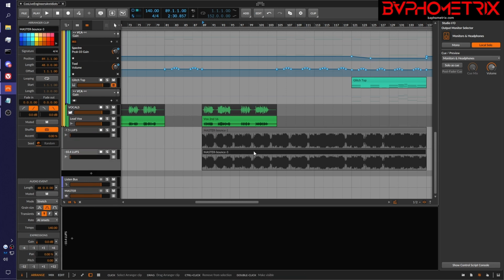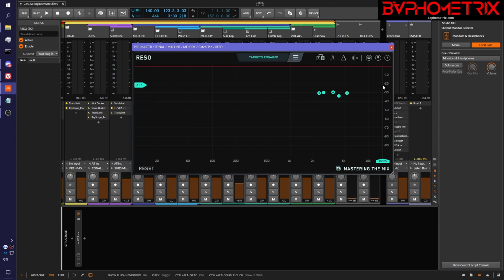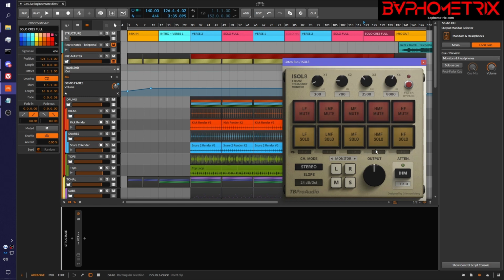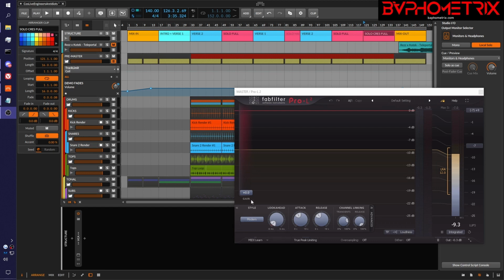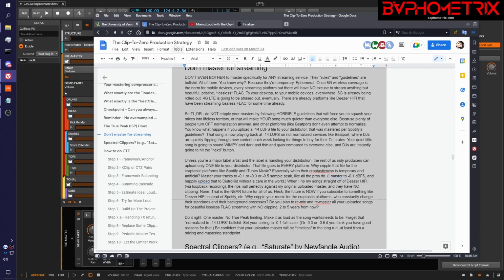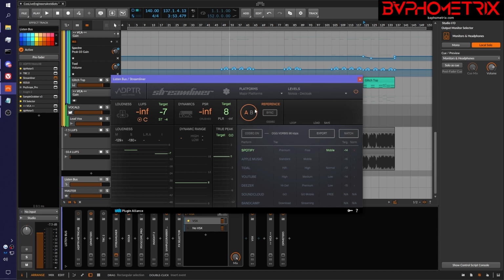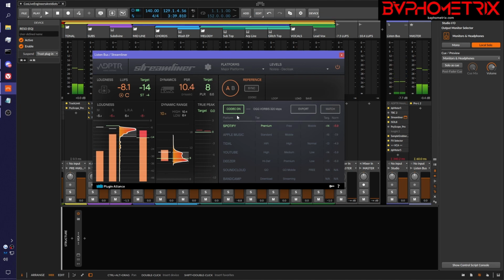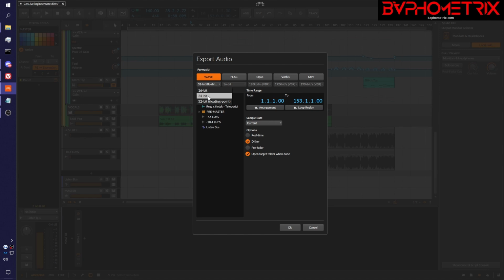Mixing Loud with CTZ - Ep. 23 - Considerations for mastering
In this video, I explain some considerations about mastering, both in the context of the Clip To Zero approach, and also just in general. I pay special attention to the controversy surrounding True Peak levels, and the controversy about whether you should create separate masters for streaming platforms. I also talk about controlling harshness, and how to easily check for any potential problems with lossy codecs.

This is episode 23 in a series about how to mix for loudness, in large part by using a specific approach to gainstaging and dynamic range control that I call the "Clip-to-Zero (CTZ) strategy".

0:00 - In this video
2:50 - The mastered waveform
6:15 - Audio demo
7:15 - Don't rush!
9:08 - The harshness check
16:02 - The mono check
18:32 - The wall check
21:20 - The high check
23:00 - The sides check
24:25 - The club/SUV/car check
26:44 - "Pretty Processing" aka "Mix Candy"
31:41 - The best mastering limiter
41:16 - Why to NOT use True Peak limiting
46:43 - Why to NOT master for streaming platforms
52:04 - Proof that TP and Streaming targets are  a myth
1:05:24 - Dithering and bit depth

All the tools you'll see me using or hear me mention were paid for by myself. These are just great tools that I use every day, and that I personally endorse.